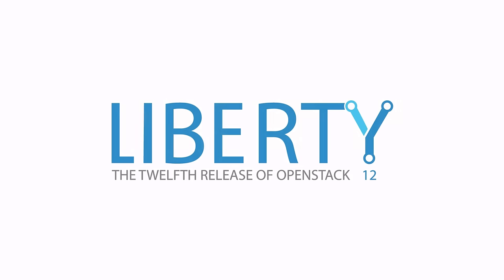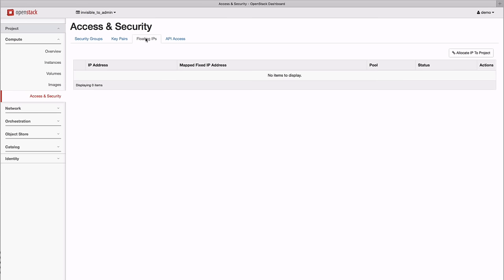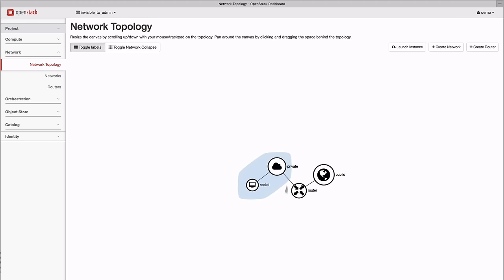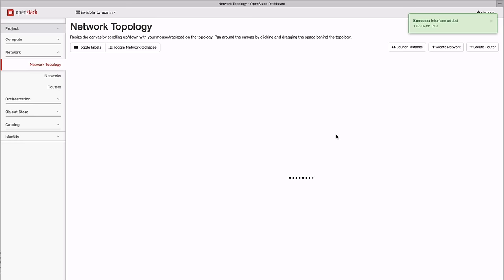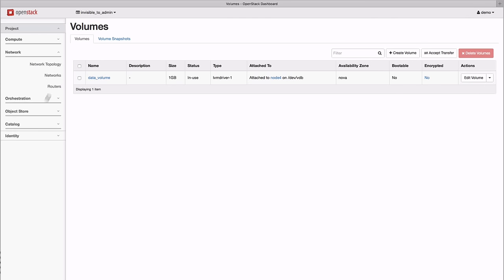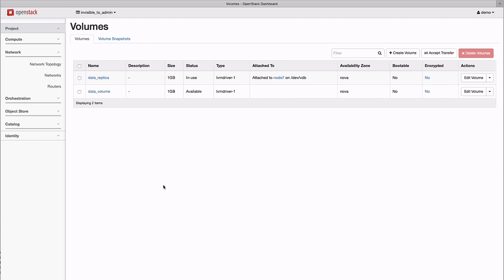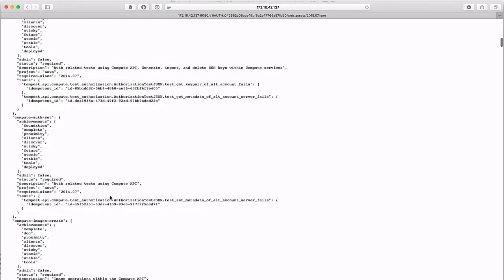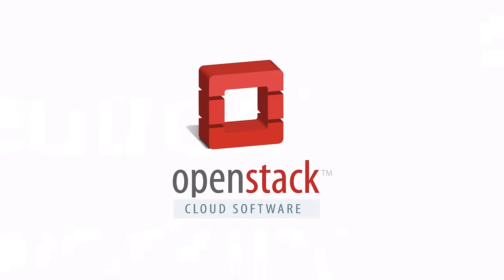OpenStack’s Liberty Release - Demo of core services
Take a tour of the new features and enhancements of Liberty, OpenStack’s twelfth software release that helps organizations manage cloud infrastructure.

OpenStack Liberty, the 12th release of the open source software for building public, private, and hybrid clouds, offers unparalleled new functionality and enhancements. With 1,933 individual contributors and 285 organizations contributing to the release, Liberty offers finer-grained management controls, performance enhancements for large deployments and more powerful tools for managing new technologies such as containers in production environments.